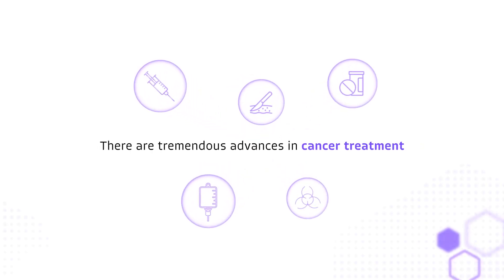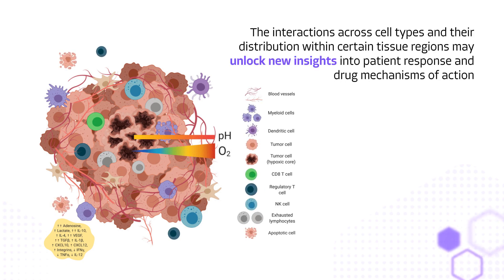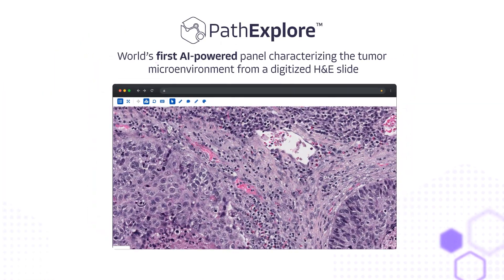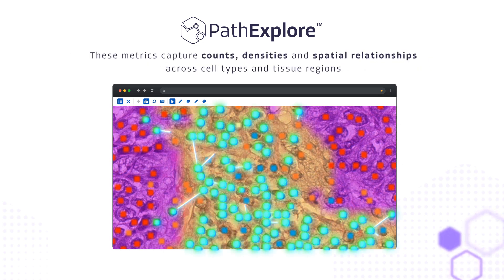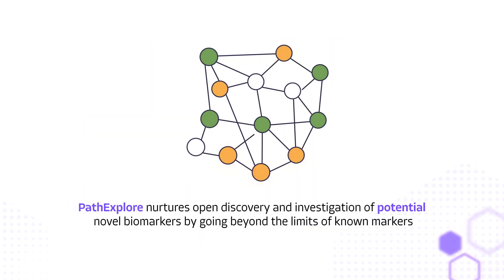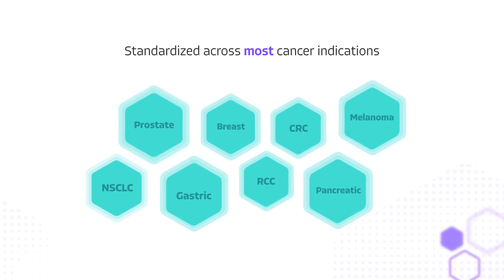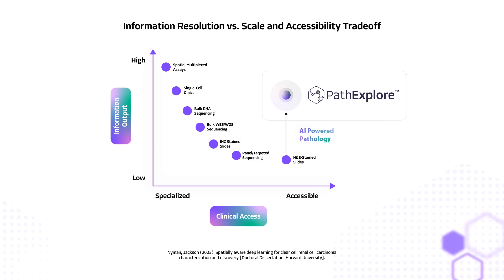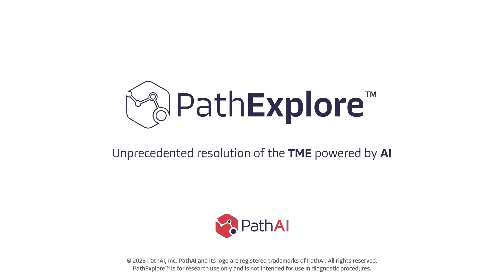Introducing PathExplore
Intorducing PathExplore, by PathAI, an AI-powered panel of histopathology features that spatially characterize the tumor microenvironment (TME) with single-cell resolution. PathExplore is For Research Use Only. Not for use in diagnostic procedures.